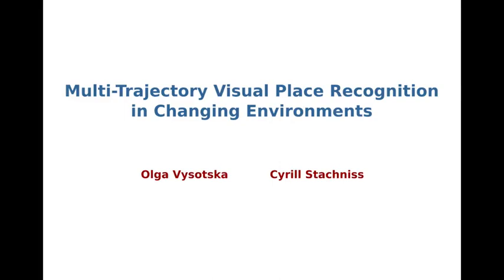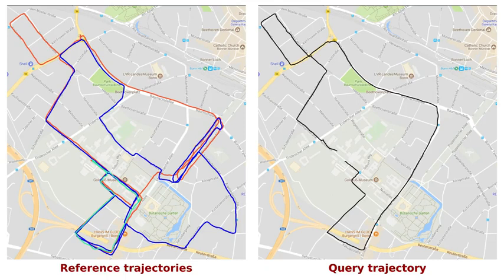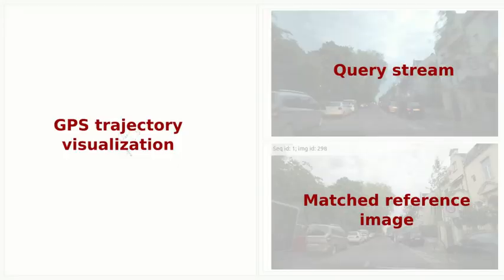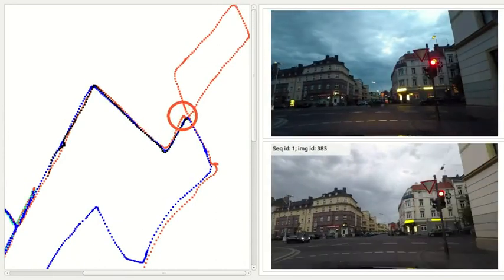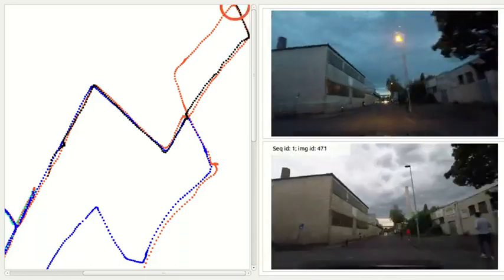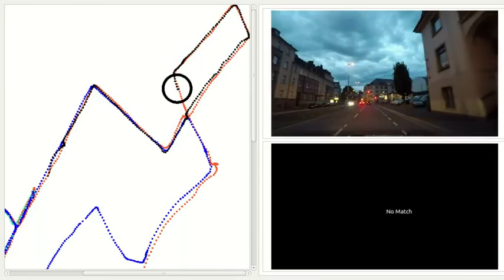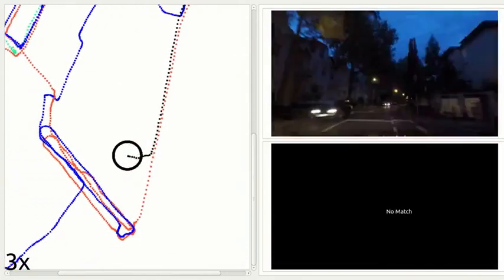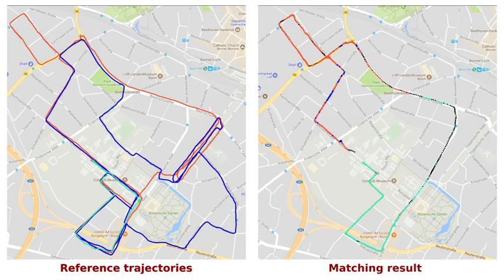RAL'19: Multi-Trajectory Visual Place Recognition in Changing Environments by Vysotska & Stachniss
Multi-Trajectory Visual Place Recognition in Changing Environments by Olga Vysotska and  Cyrill Stachniss. See RAL'2019